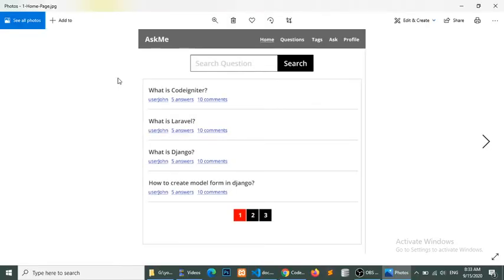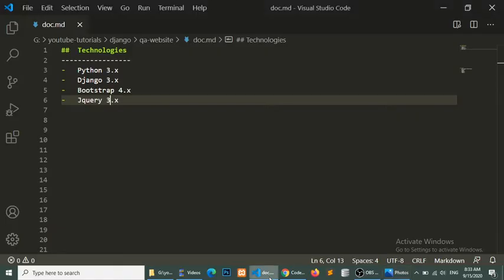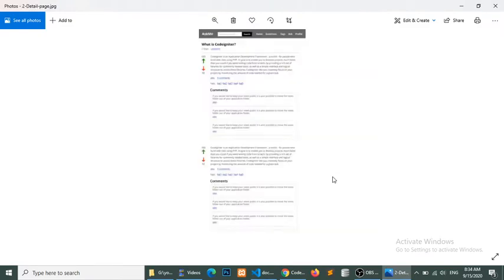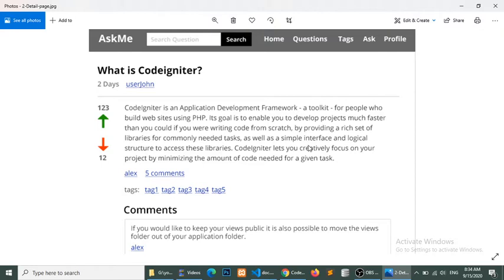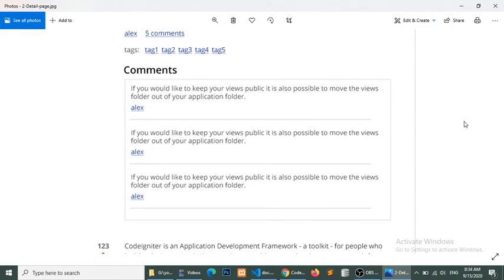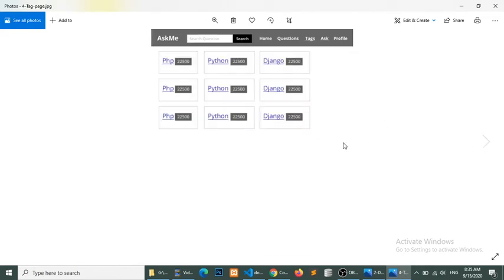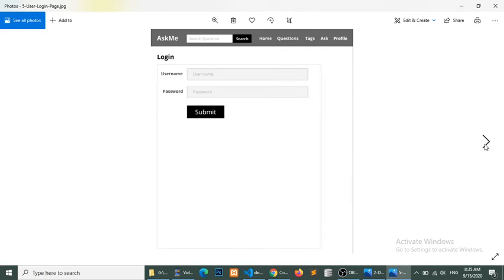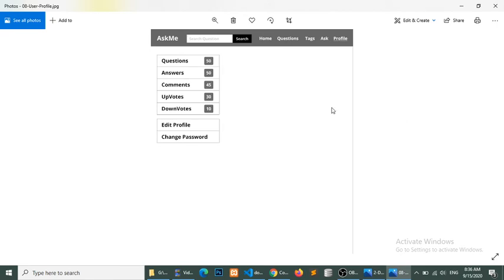Django Tutorial | Create Question Answer Website in Django 3 and Bootstrap 4 | Q&A Website in Django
Django Tutorial | Learn Django with project | Today I am going to start the Django tutorial series. In this series, we will create a Question-Answer website with Django 3, bootstrap 4, SQLite, and jquery 3. This is an introduction video. In this video, we are talking about the Question-Answer website prototype.

We will cover the following things in this series:
1.  How to setup or install Django
2.  Learn Django from scratch
3.  Learn Django with an example project
4.  How to create a project from scratch with Django
5.  How to create an application in Django
6.  How to create a model in Django
7.  How to register model in Django admin
8.  How to create model fields in Django
9.  How to create migration in Django
10. How to migrate model in Django
11. How to create an admin panel in Django
12. How to work with admin panel in Django
13. How to create templates in Django
14. How to fetch data from database in Django
15. How to show data in Django templates
16. How to implement pagination in Django
17. How to upload image in Django
18. How to insert data database with Django
19. How to make a dynamic website in Django
20. How to create a website in Django 3, bootstrap 4, and SQLite
21. How to create Question Answer website in Django and SQLite
22. Create a Django project from scratch
23. How to run the server in Django